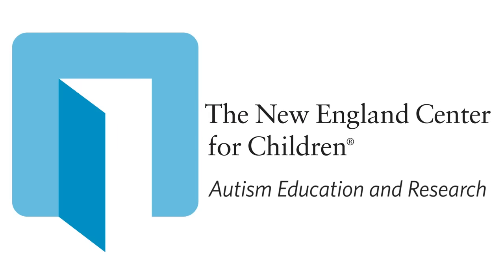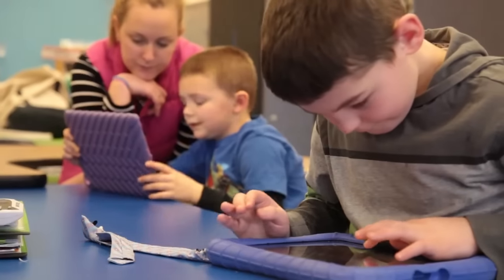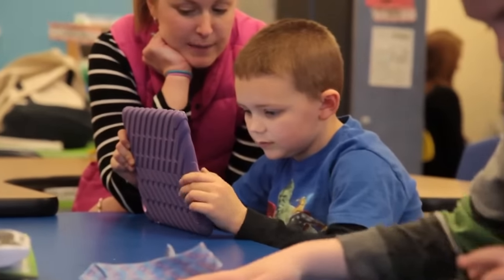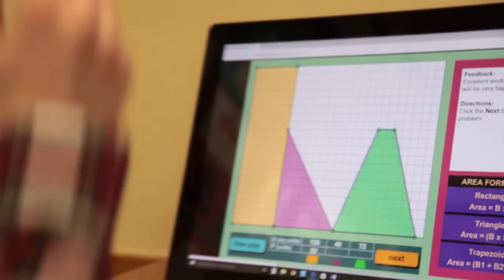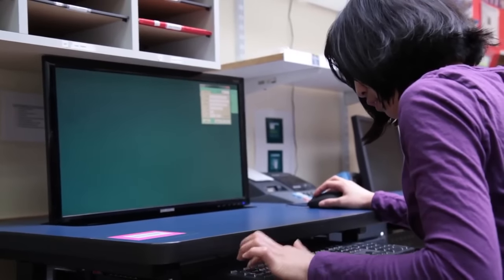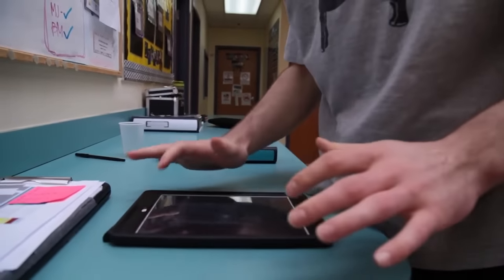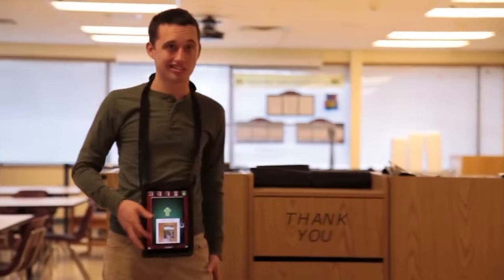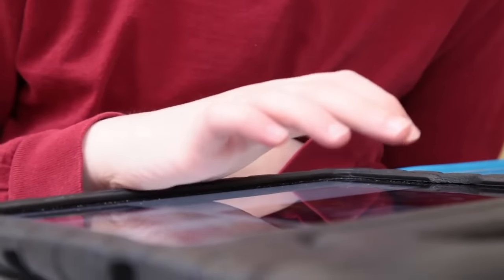Technology at NECC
A look at the many ways that students with autism at The New England Center for Children (NECC) use technology to advance their daily lives and education.